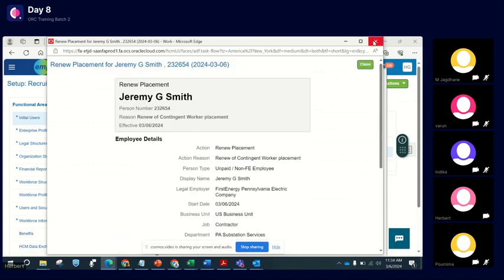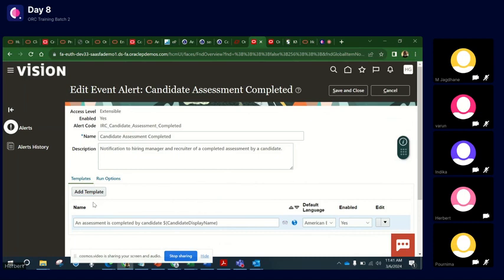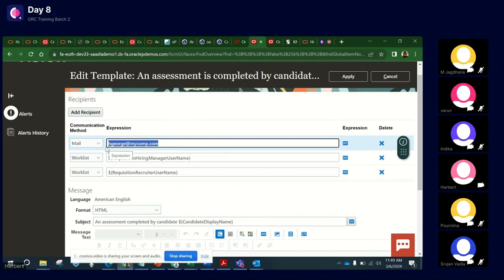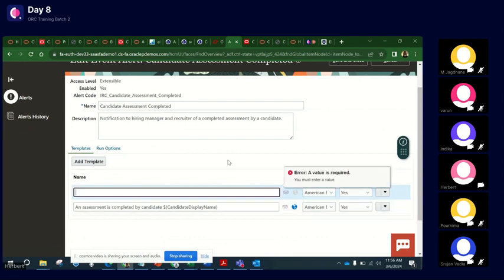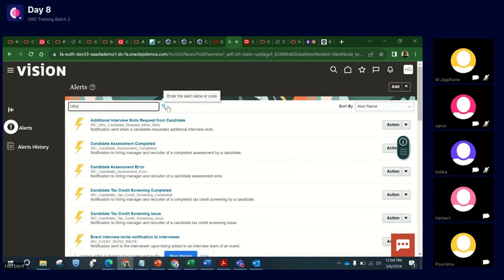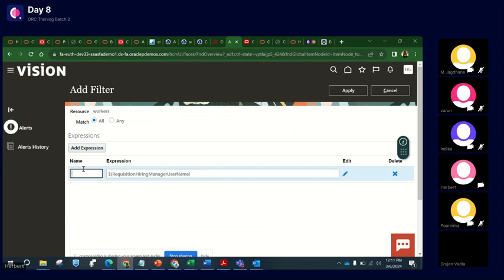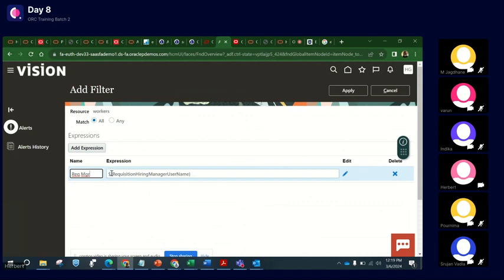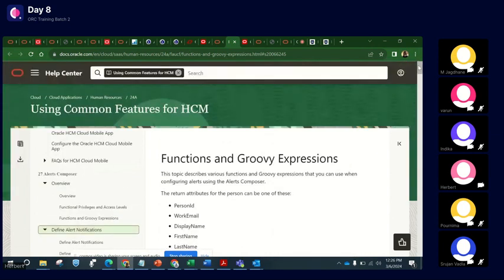Day 8- ORC Session 8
Alert Composer

Chapters
0:00 - Start
0:14 - Introduction to the topic of alerts composer.
1:05 - Introduction to notifications and their importance.
2:03 - Explanation of how notifications are set up and configured.
3:14 - Discussion on configurable notifications and their details.
5:02 - Overview of the Alerts Composer module and its functionality.
6:02 - Explanation of alert history and processing.
7:01 - Discussion on purging notifications from the database.
8:00 - Explanation of database maintenance for notifications.
8:26 - Transition back to alerts and starting to set up a user-defined alert.
10:09 - Explanation of alert access level and customization.
12:23 - Overview of message formatting and customization in alerts.
13:21 - Discussion on adding expressions and custom data to alerts.
15:23 - Explanation of adding recipients and dynamic email addresses to alerts.
18:05 - Q&A session begins, discussing recognition of hiring managers based on roles.
21:11 - Exploration of different symbols/icons for alerts.
23:38 - Explanation of the purpose and usage of user-defined alerts.
26:05 - Discussion on run options for alerts, including testing and scheduling.
35:06 - Introduction to creating a user-defined alert with a filter.
41:03 - Setting up a custom alert template with specific message content.
44:27 - Explanation of scheduling and maximum message limits for alerts.